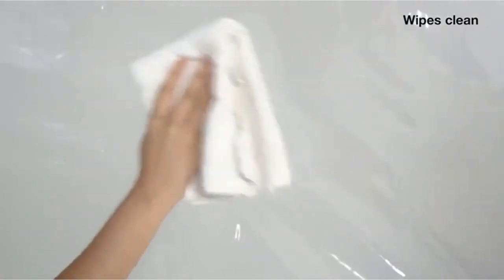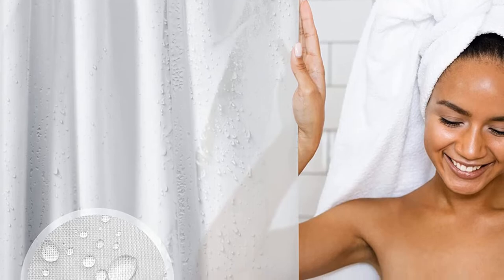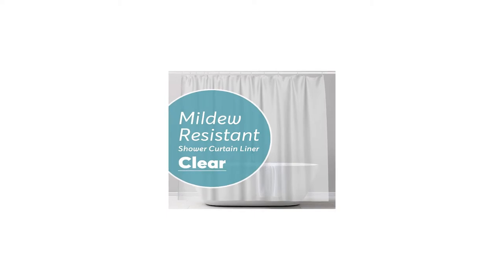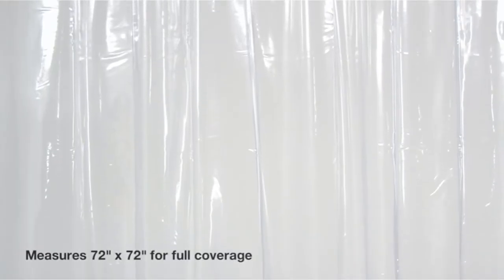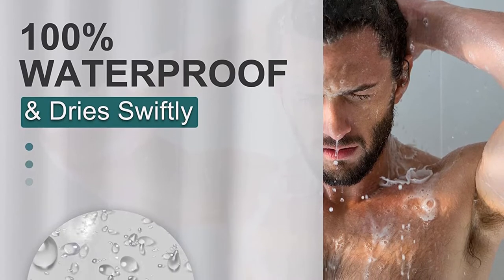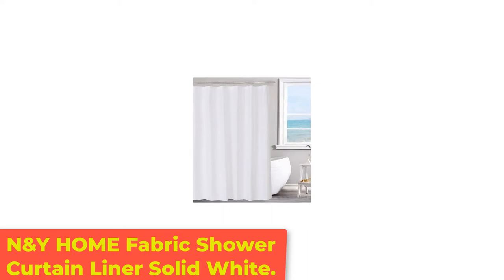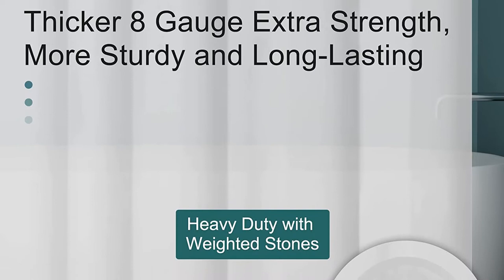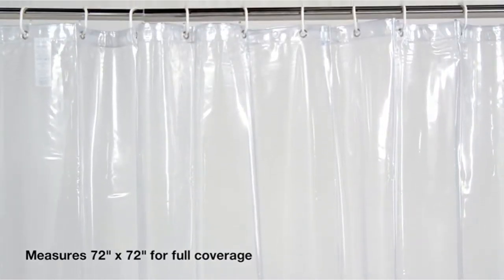✅ Top 5: Best Shower Curtain Liner For Walk in Shower [Tested & Reviewed]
📌Product Link📌:
☄️1 LiBa Fabric Bathroom Shower Curtain.
📌Global Prices
☄️2 AmazerBath Plastic Shower Curtain Liner, 72 x 72 Inches.
📌Global Prices
☄️3 N&Y HOME Fabric Shower Curtain Liner Solid White.
📌Global Prices
☄️4 downluxe Clear Shower Curtain Liner 72x72 - PEVA.
📌Global Prices
☄️5 BigFoot Shower Curtain Liner 72 x 72 PEVA Heavy.
📌Global Prices
☄️6 Biscaynebay Hotel Quality Fabric Shower Curtain Liners 72 Inch.
📌Global Prices
☄️7 Amazon Basics Clear Vinyl Shower Curtain Liner.
📌Global Prices